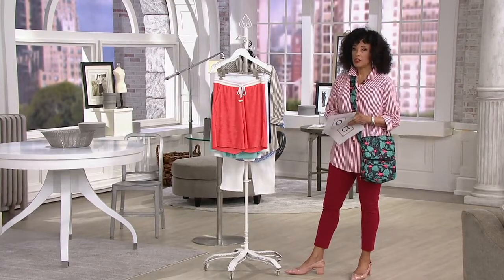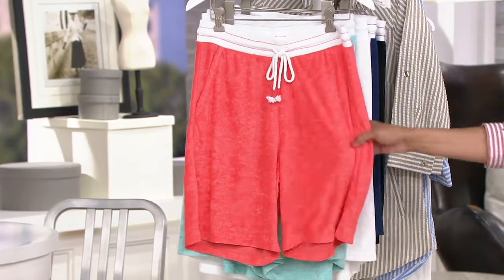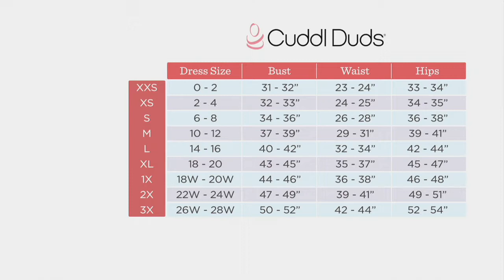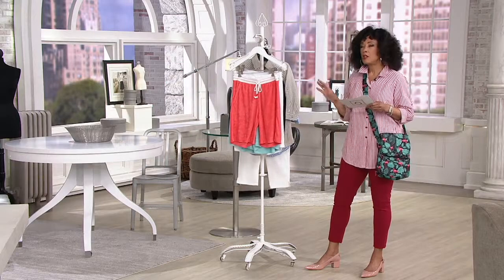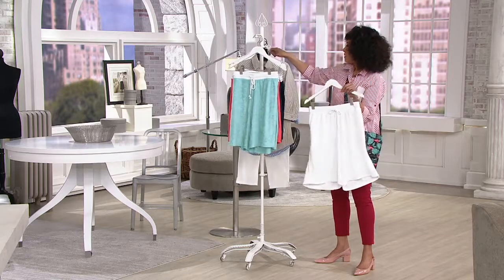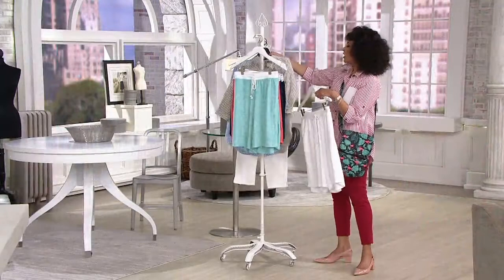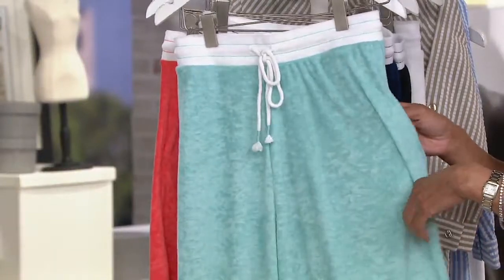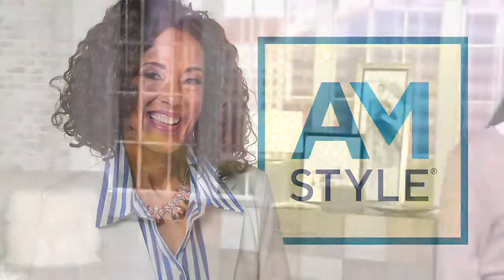Cuddl Duds Sun Baby Terry Shorts on QVC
Cuddl Duds Sun Baby Terry Shorts

These easy-wearing shorts make relaxing look stylish. From Cuddl Duds.